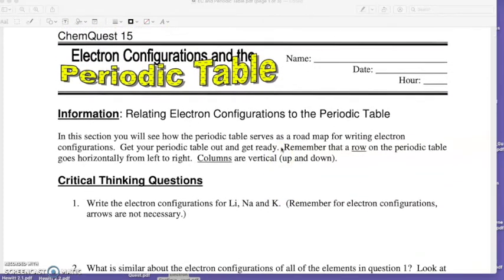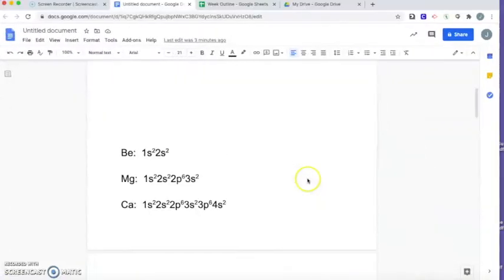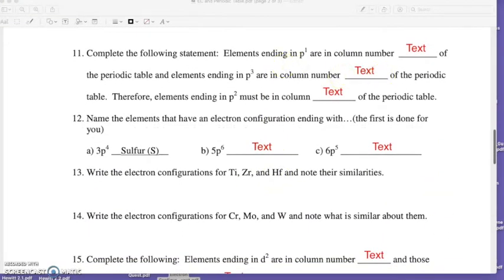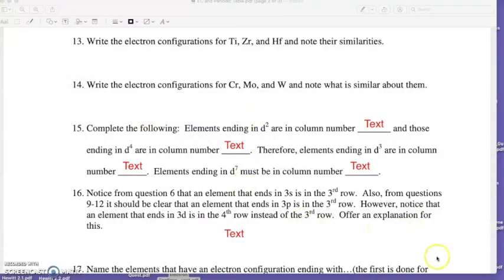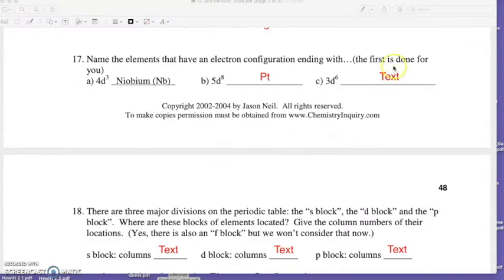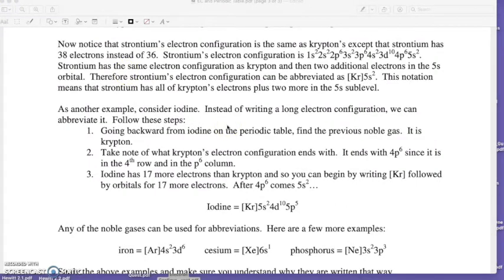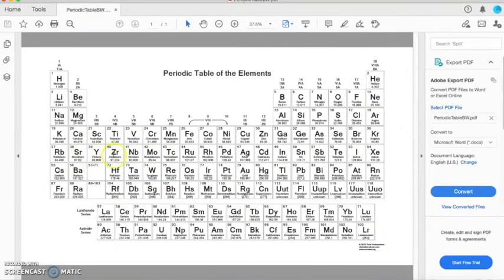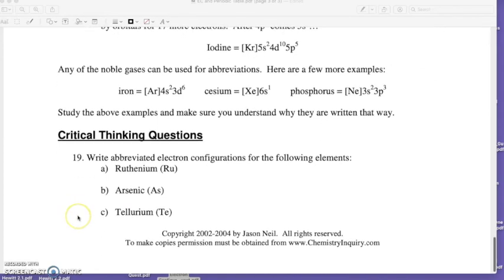Periodic Table and Electron Config